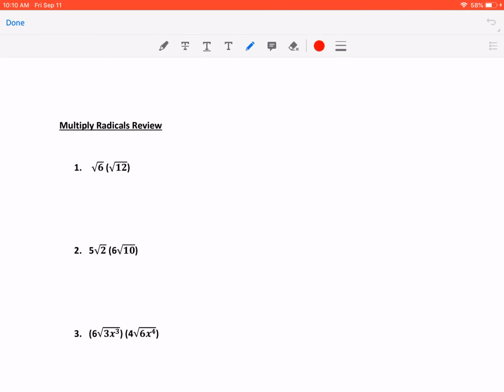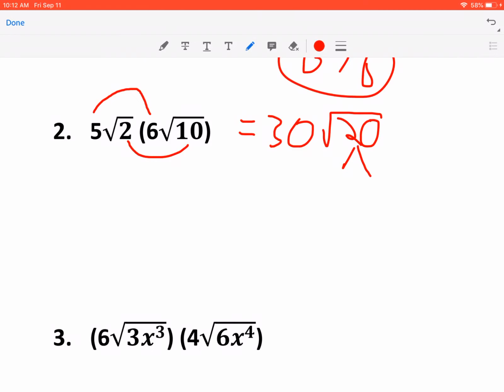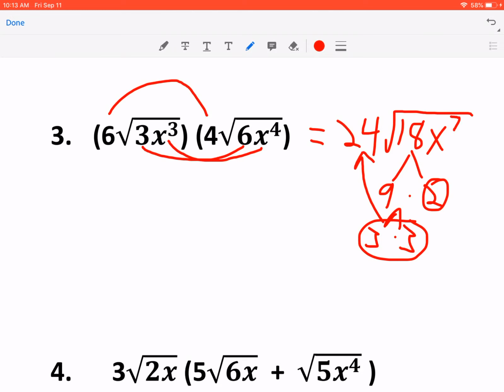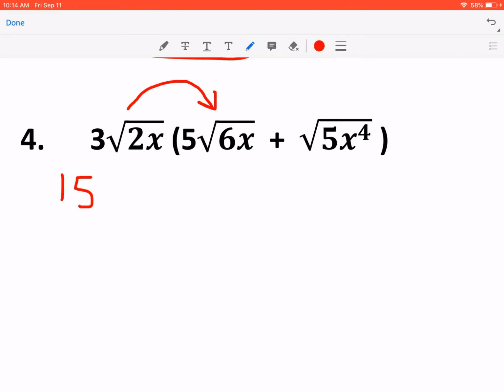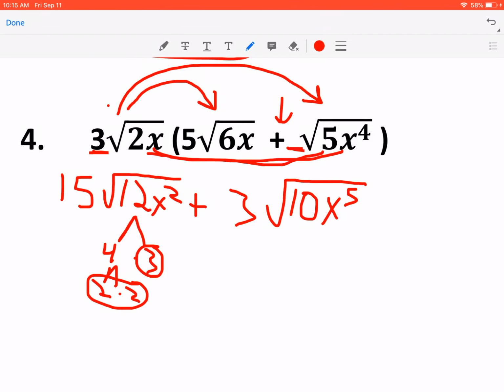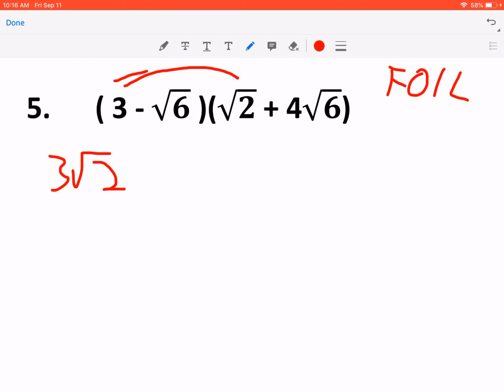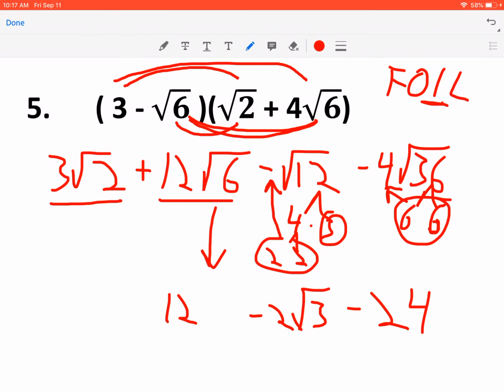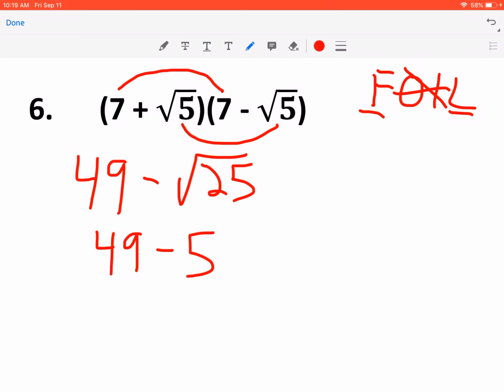September 11, 2020